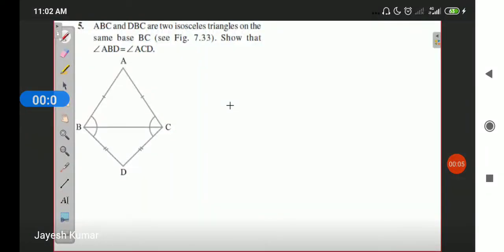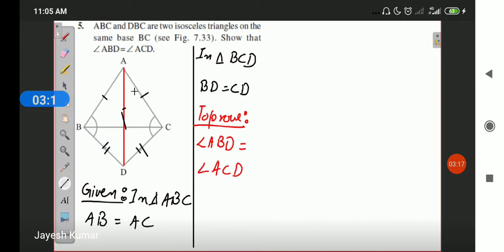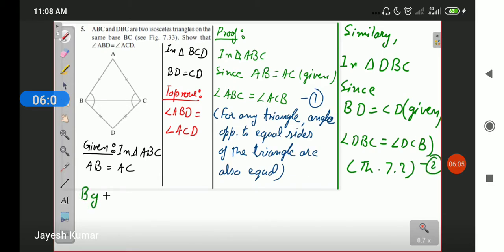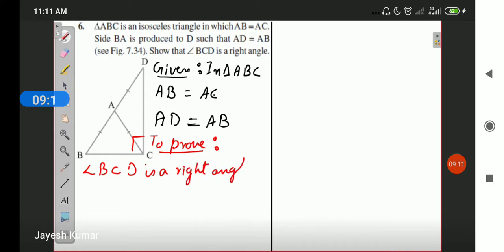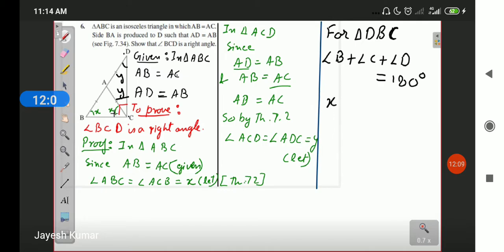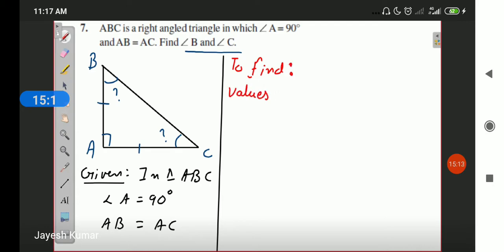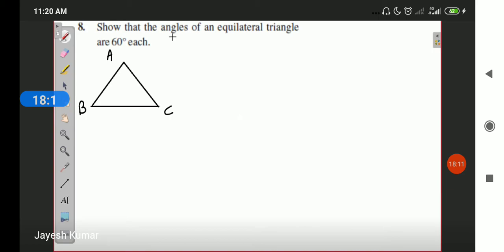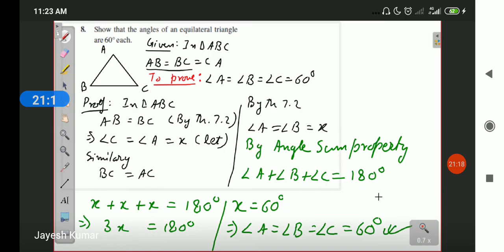Class 9 Math Triangles Lec 8